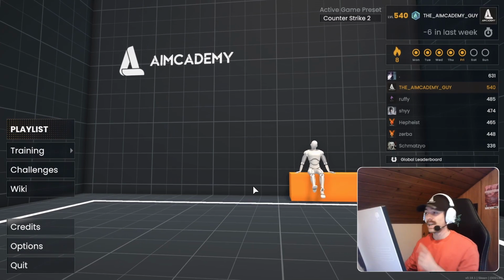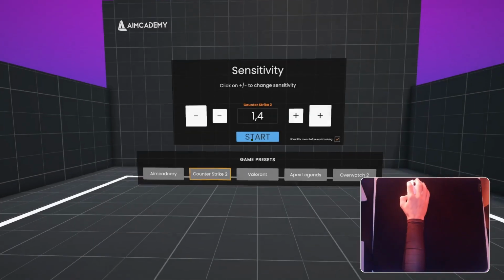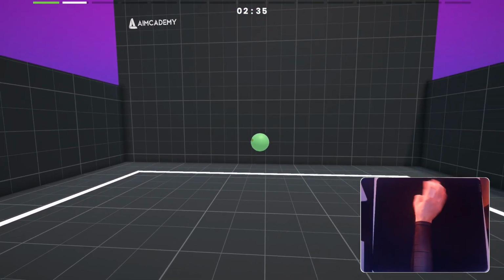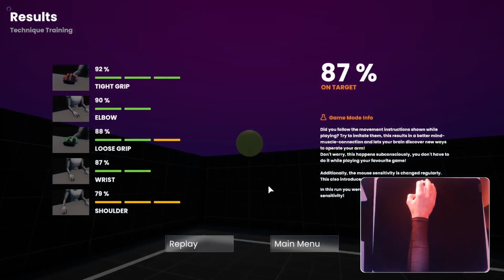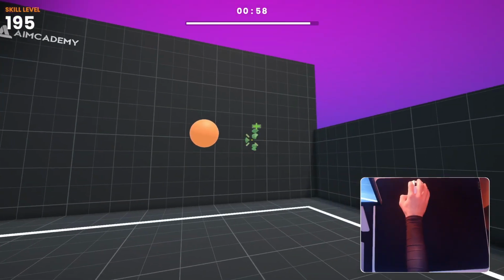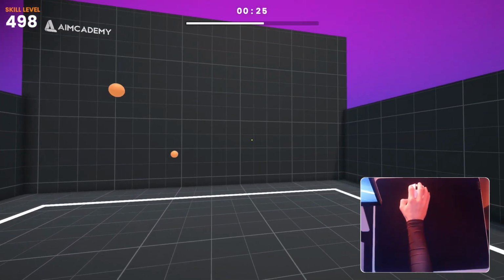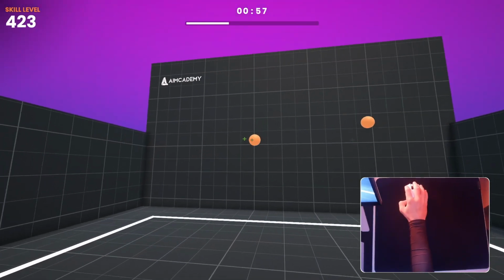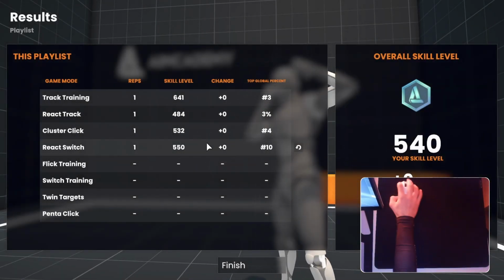Science Based Aim Training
In this video, I'm sharing my aim specific warm-up routine in aimcademy and discussing a few studies that influenced our in-game decisions.

🎯 What to Expect:
- My personal warm-up approach in Aimcademy
- Insights from studies on game decision-making
- Level explanations

0:00 - Intro
0:21 - Main Menu
0:51 - Technique Training
2:01 - Personalized Training
3:35 - Playlist
2:03 - Simple Strategy
3:30 - Aimcademy
4:00 - Outro

Aimcademy is Free on Steam Try it out and share your thoughts!